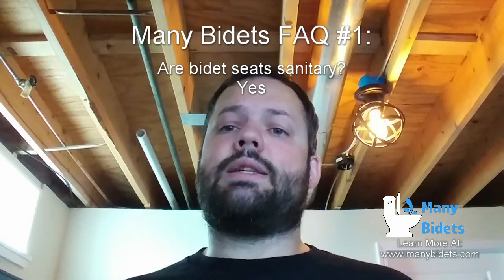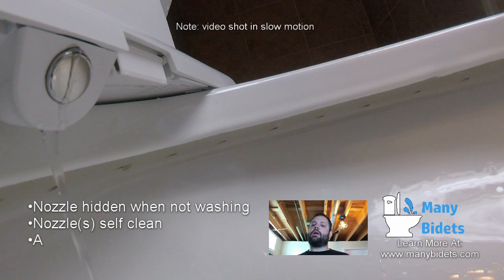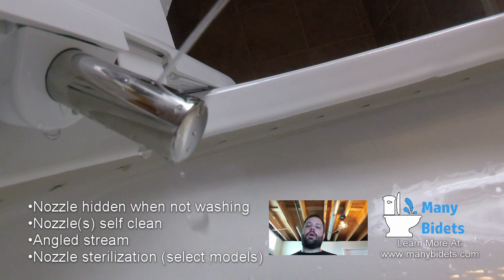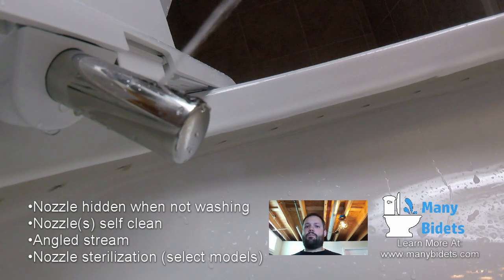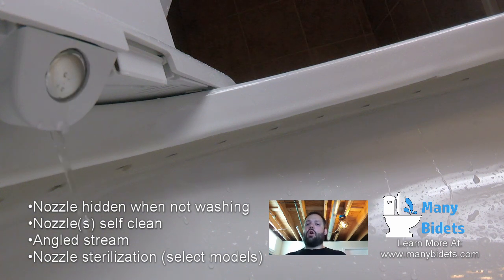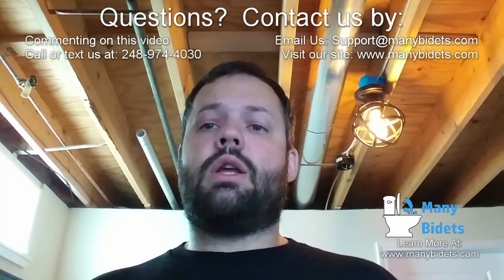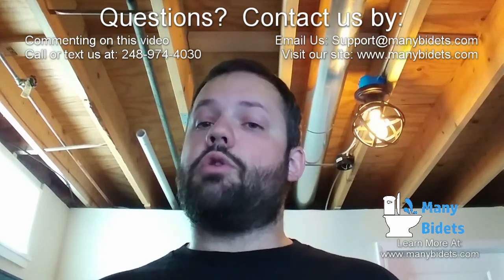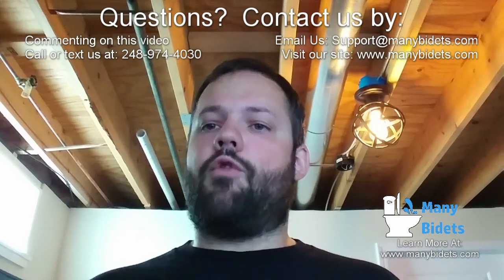Are Bidet Seats Sanitary? Bidet Seat nozzle self cleaning and sterilization. A Many Bidets FAQ video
We are commonly asked if bidet seats are safe and sanitary.  The answer is YES!  There are many things bidet seats do in order to stay sanitary.  Watch this video to learn more!  In this video not only do we explain how bidet seats stay clean and sanitary, but we show the self cleaning features as they run on the all new, Bio Bidet A8 Serenity Advanced Bidet Toilet Seat.  This is the first of many FAQ videos coming!  Additional questions?  Ask in the comments below, or reach out!

Check out the best new seat on the market! Watch our full review: "Dignity Solutions Cascade 3000 Bidet Seat Review"